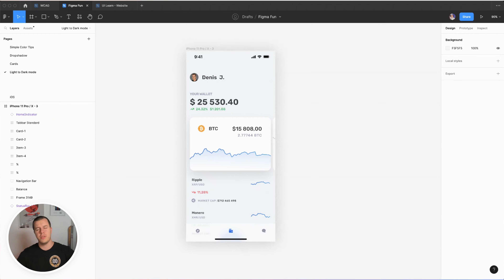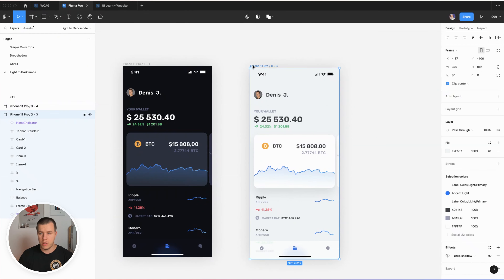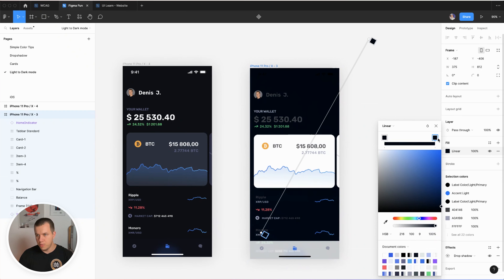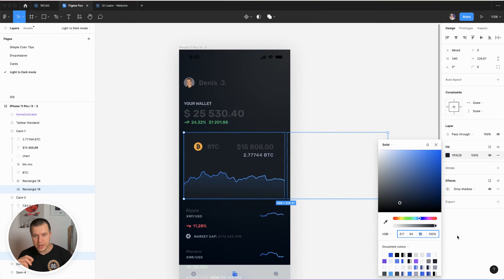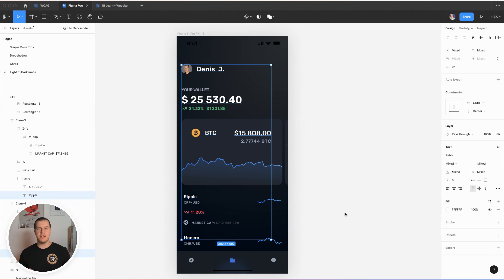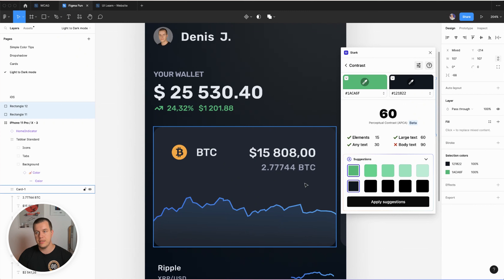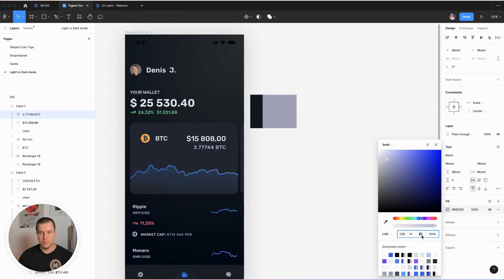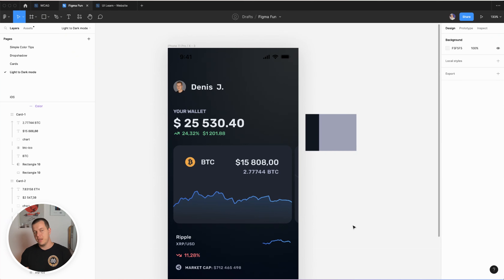Easily convert light to dark mode - UI Tutorial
Dark mode can be a pain in the b... but it doesn't have to. There are easy ways that you can convert your light mode to dark mode and actually make it look good.

And no, plugins won't cut it. It's all manual labor.

👨🏻‍💻 About me
A self-taught product designer, and startup founder. Started when the app store came out, and have been obsessed ever since. My goal is to teach you the ropes of the industry without any BS.